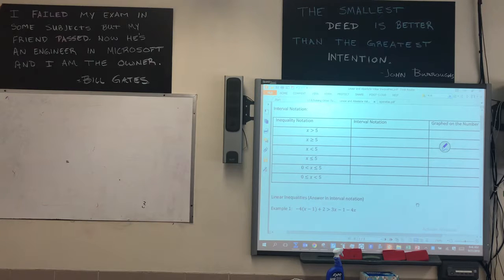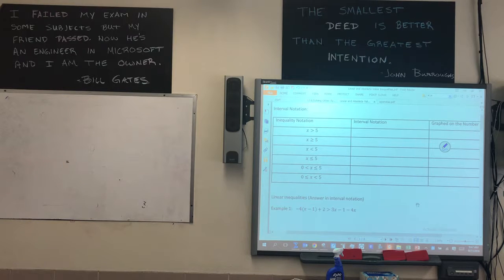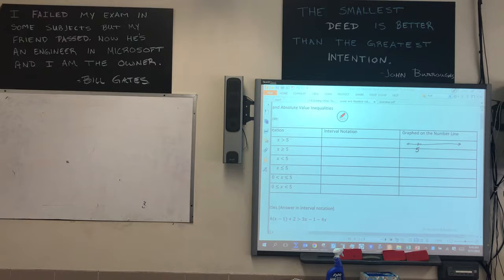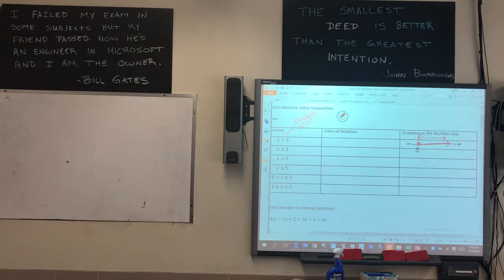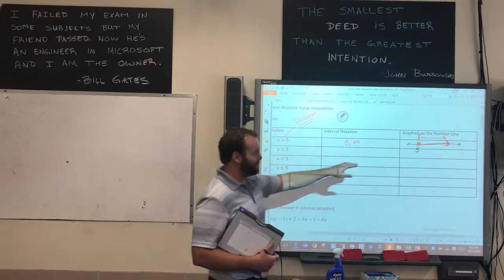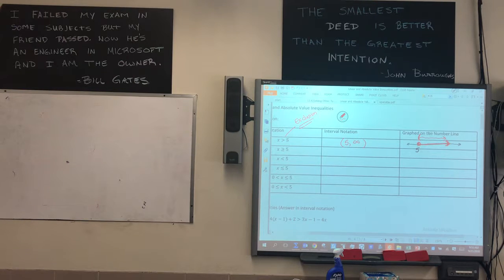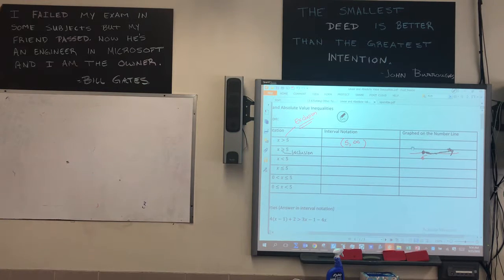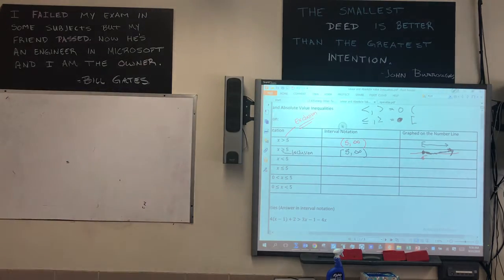September 21 : 1.7 Intro : College Algebra